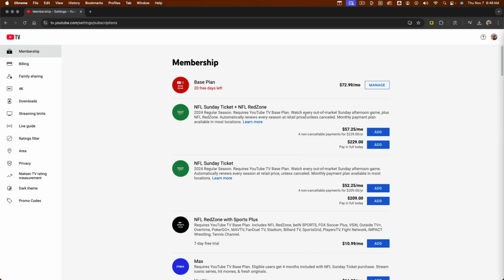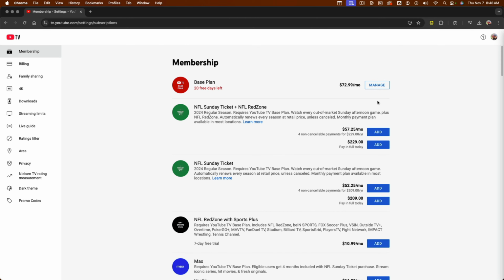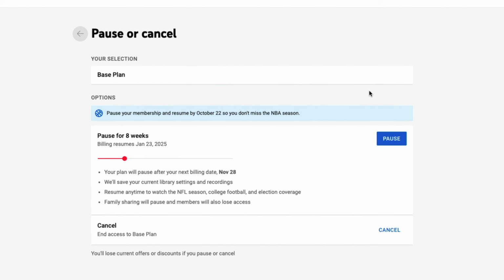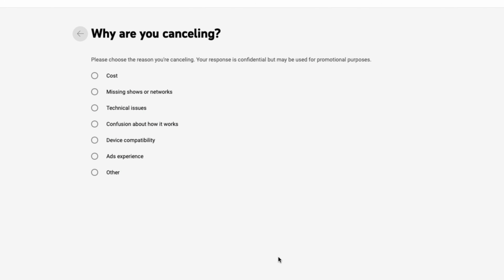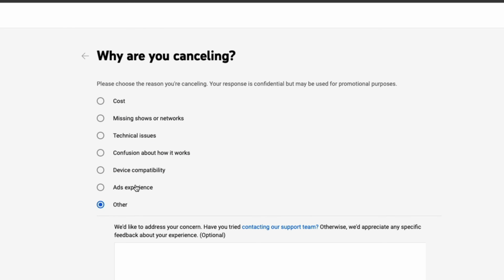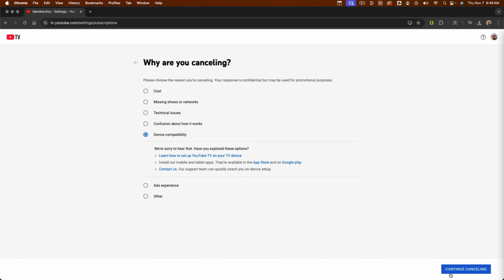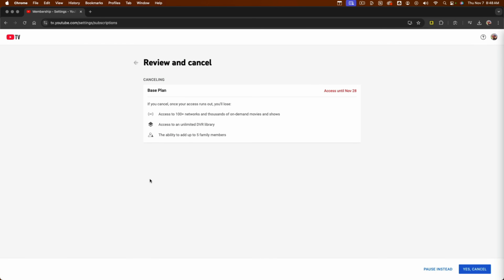How To Cancel Your YouTube TV Subscription - Full Guide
You'll learn how to cancel your YouTube TV subscription in this video. Follow the easy steps: opening a browser, logging into your account, navigating through the profile settings, and ultimately canceling your membership. You'll also see options for pausing your membership and details on how long you'll have access based on your current plan.

Video:  @YouTubeCreatorsHubPodcast

00:00 Introduction to Cancelling YouTube TV Subscription
00:13 Logging into Your YouTube TV Account
00:28 Navigating to Membership Settings
00:45 Managing Your Subscription
01:04 Finalizing the Cancellation
01:26 Post-Cancellation Steps
01:39 Conclusion and Additional Tips